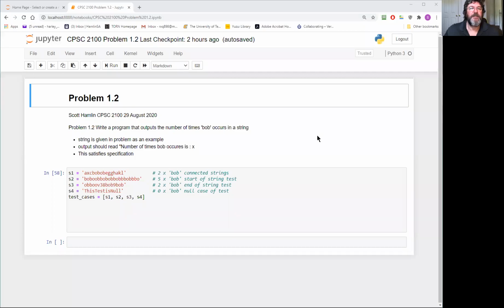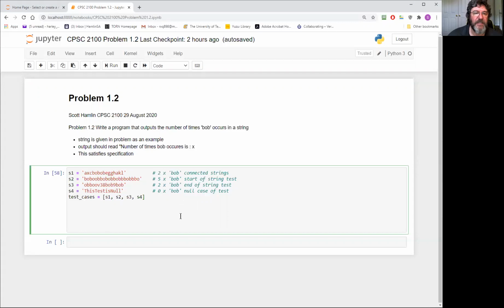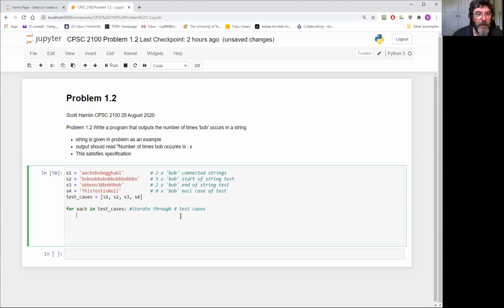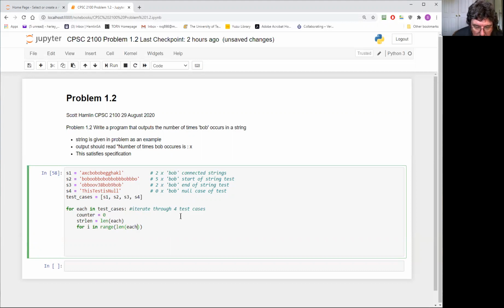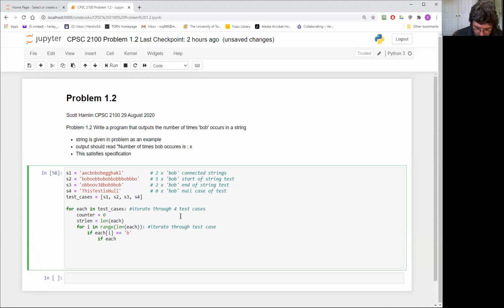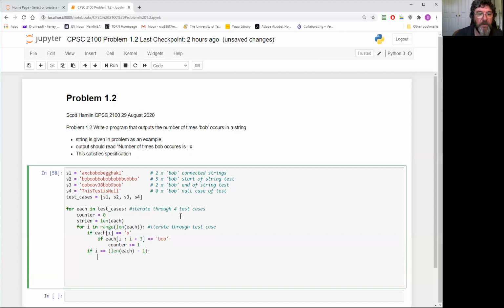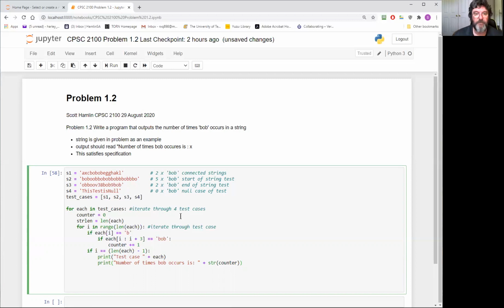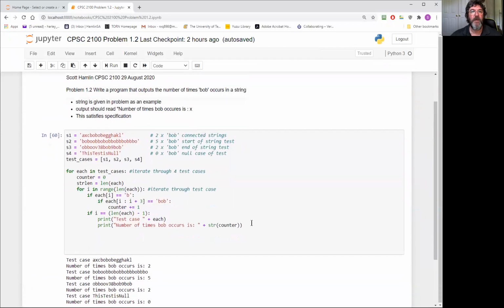CPSC 2100 Screencast 1.2